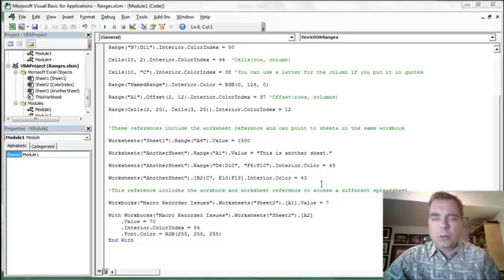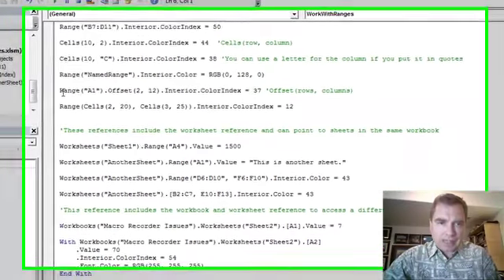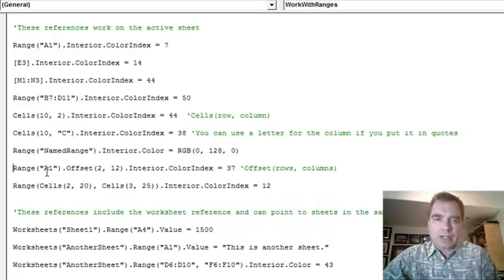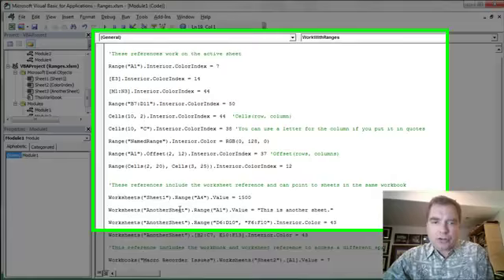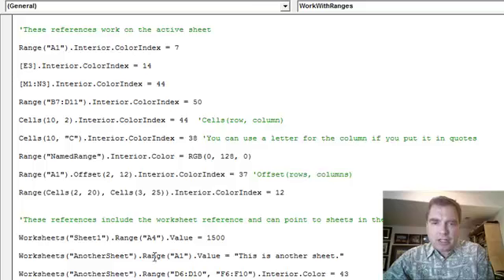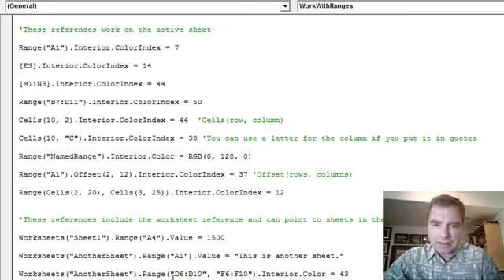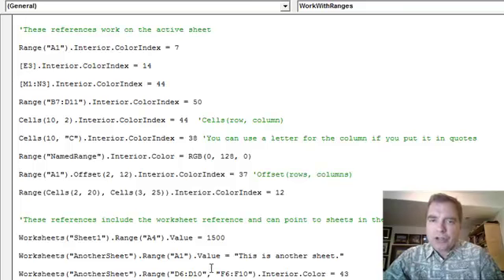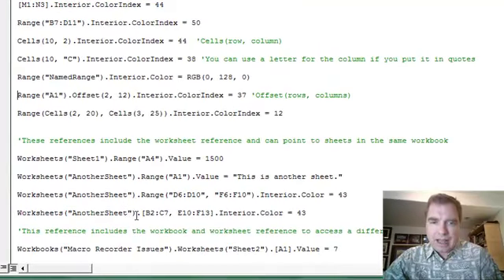Excel Video 418 More Ways to Identify Ranges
In Excel Video 418 we’ll identify ranges on another worksheet in the same workbook.  Everything in Excel Video 417 assumed we wanted to select ranges in the worksheet we were in when we ran the code, which is called the active worksheet.  By referencing the worksheets object and identifying the worksheet we want to adjust, we can access any of the worksheets in the spreadsheet without changing worksheet tabs as part of our code.

Also notice in Excel Video 418 we used .Value to change the value stored in some of the selected cells.  We’ll do a lot more with value in coming Excel Videos.  In Excel Video 419 we’ll select ranges in a different workbook.